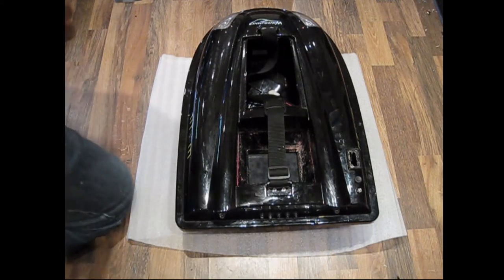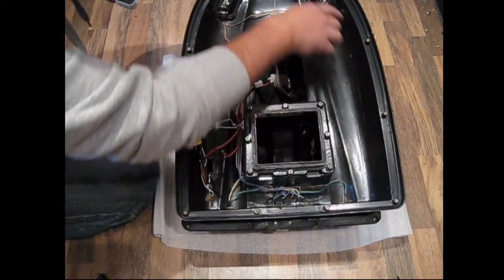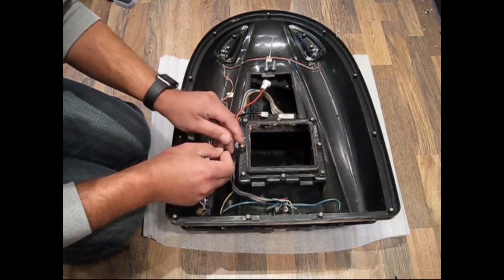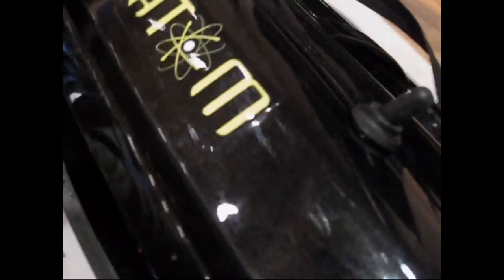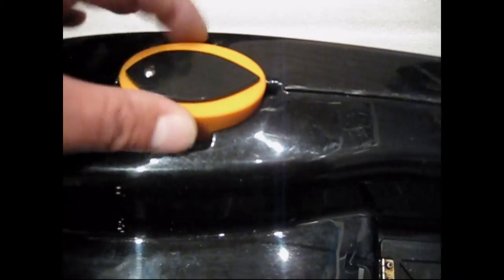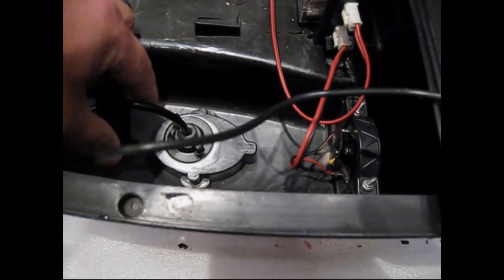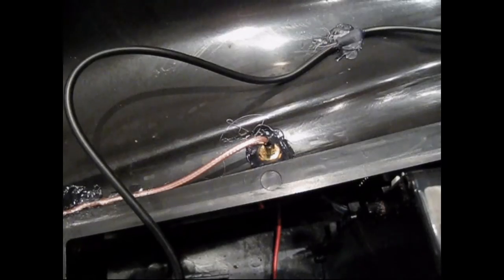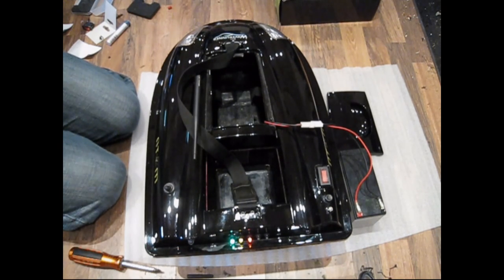Waverunner Bait Boat Power Switch Replacement FC500 BC151 Fish Finder Installation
A short video on how to repair a faulty Waverunner ON/Off power switch. The video also shows the fitting of a fish finder.